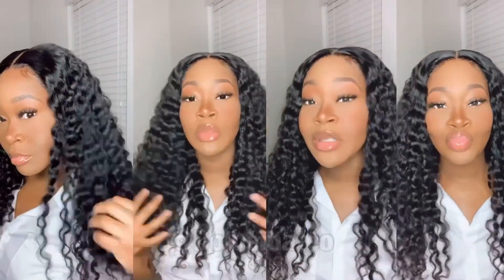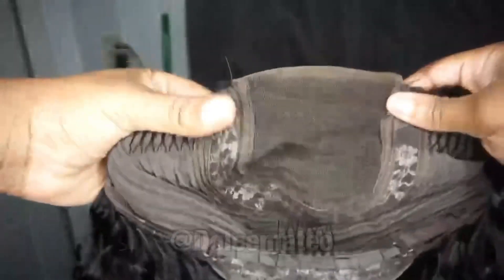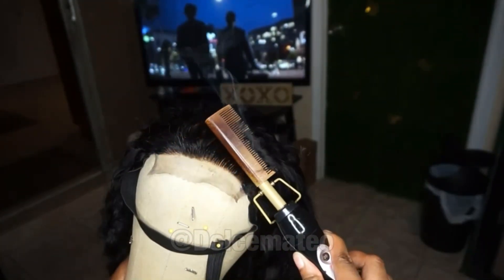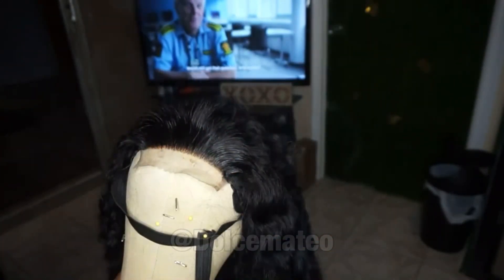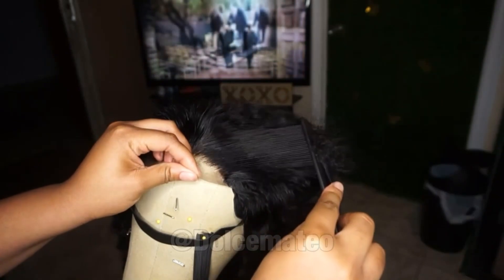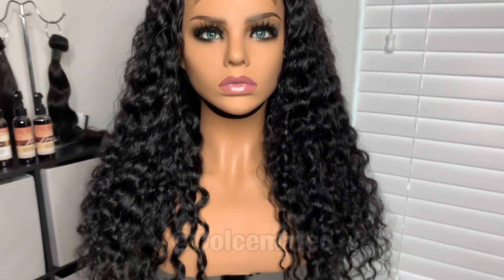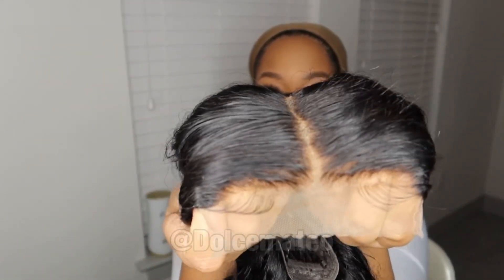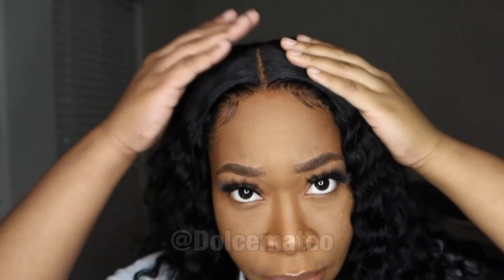Completely GLUELESS Wig Install ft. SVT Hair